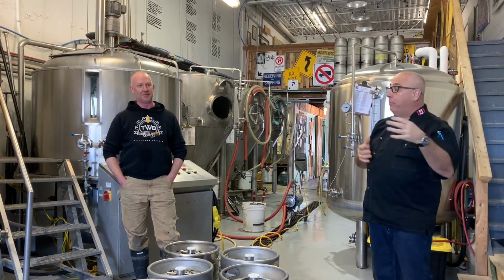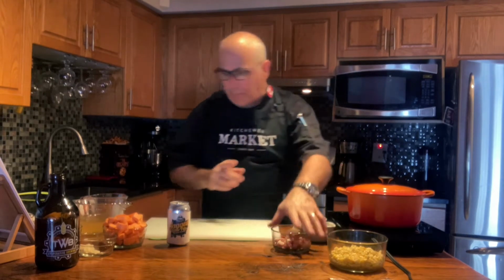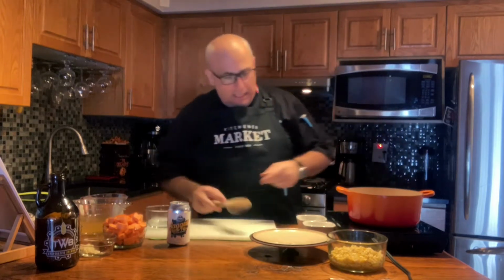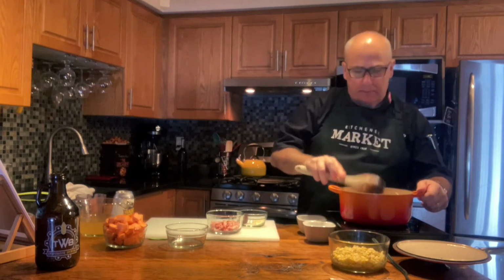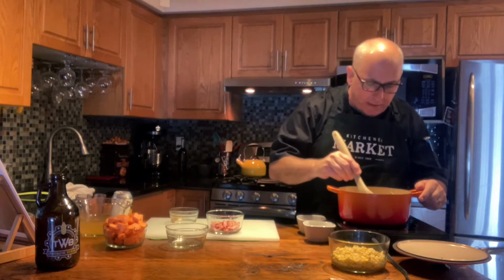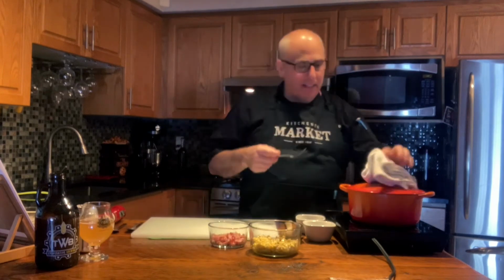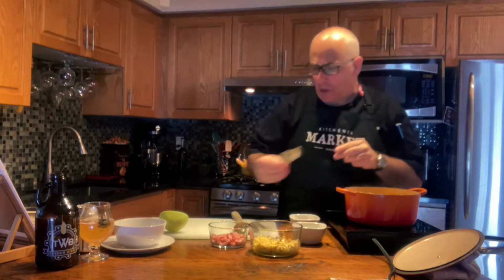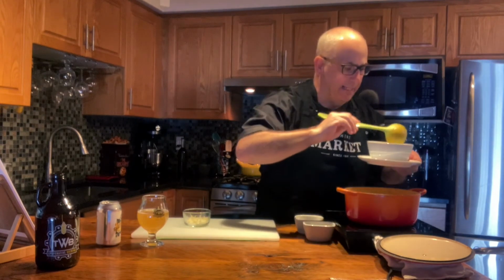Grilled Corn and Potato Soup Cooking Demo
Join us on Wednesday, March 31 at 6:30 p.m. for a cooking demo with Chef Rob where he'll show you how to make grilled corn and potato soup with TWB Co-operative Brewing craft beer.